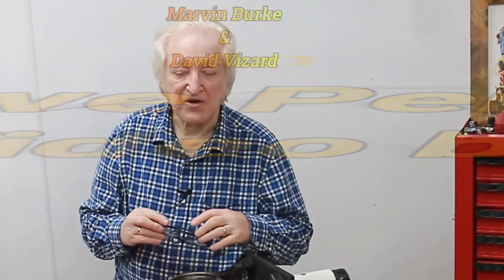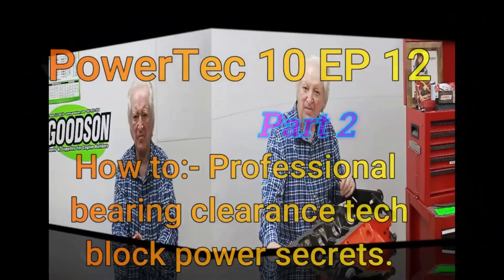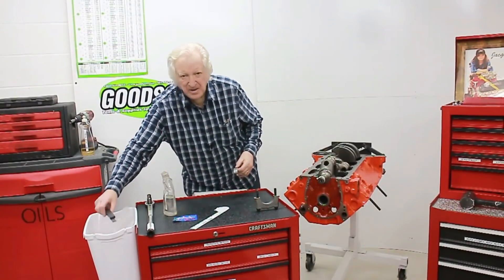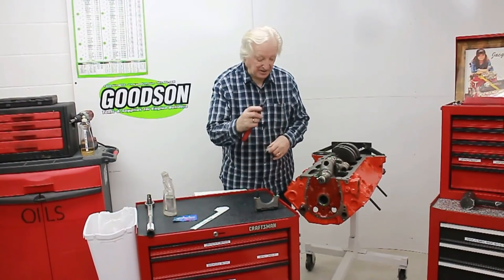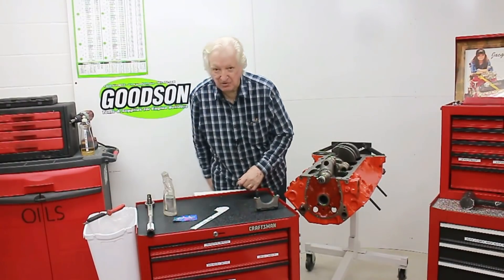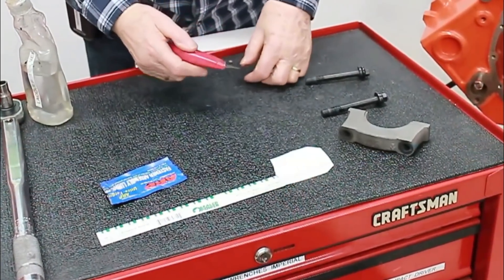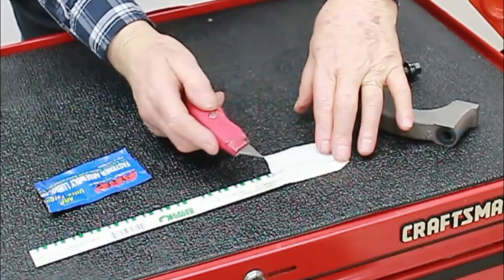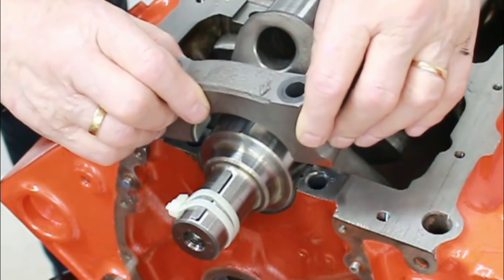David Vizard's PowerTec 10 EP 12 Part 2 Checking Bearing Clearance. To Plastigage or Not.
PowerTec 10 EP 12 PRO engine race prep series. Part 2 of a 3 part series.

Cylinder block bottom end detailing, checking crankshaft main and con rod bearing clearances, and Con rod prep

Another great video from David Vizard, as I never expect less. This video has much more than the title,  all the tips and tricks a professional engine builder does in a race shop to prep the block, crankshaft, connecting rods, and bearings applied to engines ranging from the average mild street engine to an endurance build like a sustained high RPM marine or dirt track application. While putting the skills in a context many will be able to do in a SMALL or HOME SHOP environment.